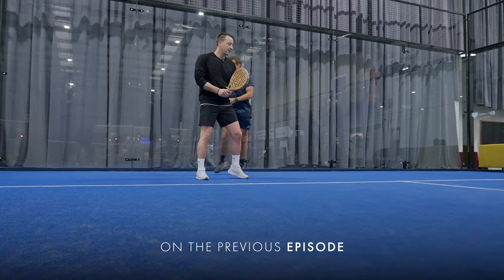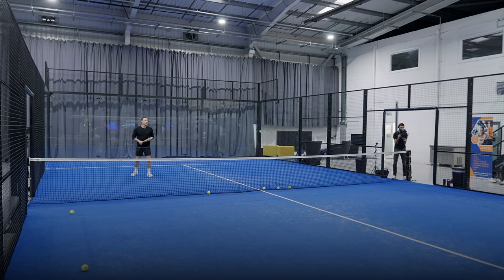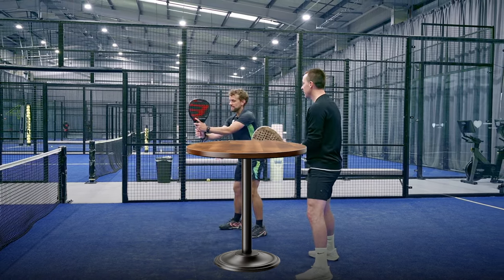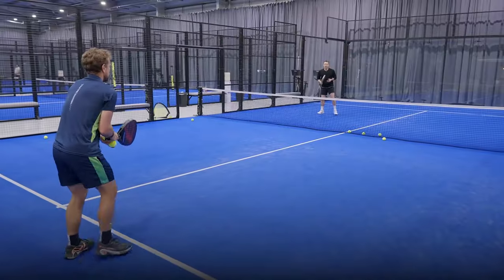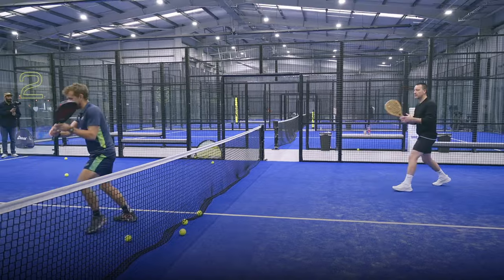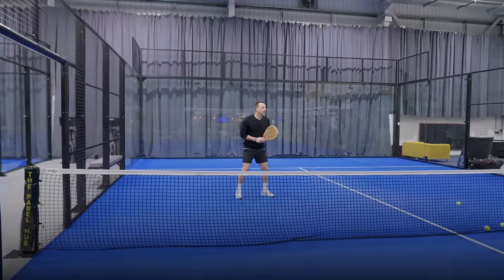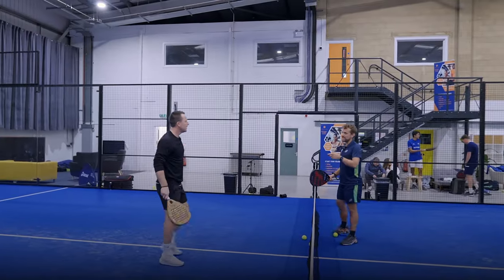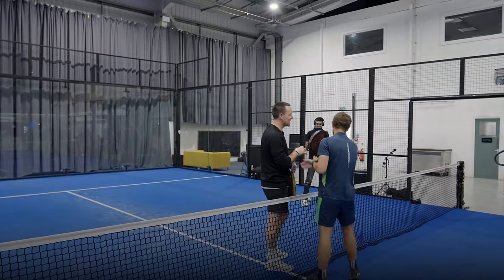Padel Training Vlog: VOLLEYS with JOHN TERRY | ThePadelSchool.com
If you've never taken a Padel lesson before and want to know what you're missing out on - this is the video for you!

We're joined by the former Chelsea and England  team captain - John Terry. One of the greatest defenders of his generation on the football pitch but how does he cope with the turf on a Padel court?

Follow along as we have a look at JT's volleying technique at net.

This video was supported by Padel Aid, can be found: @padel.aid on instagram.